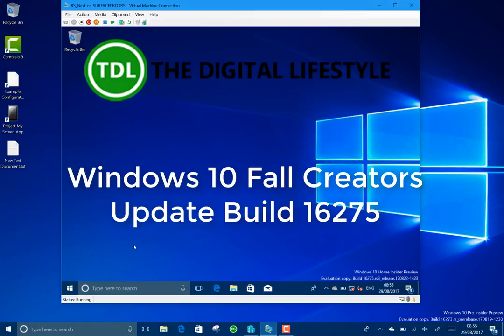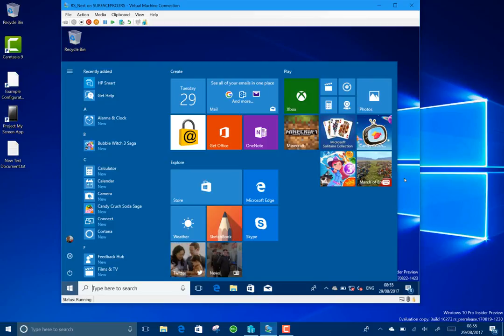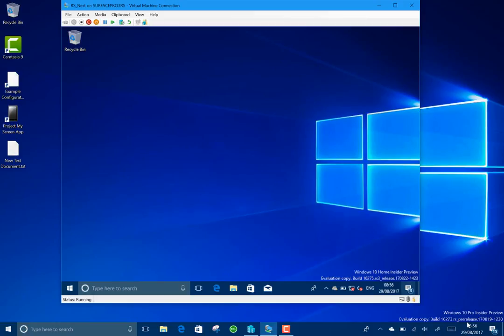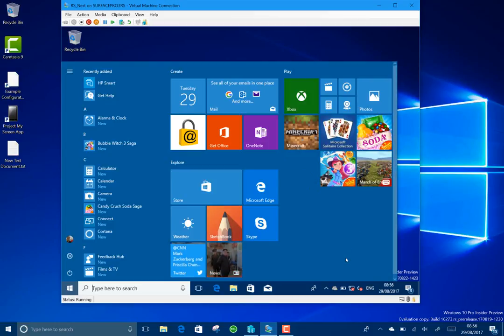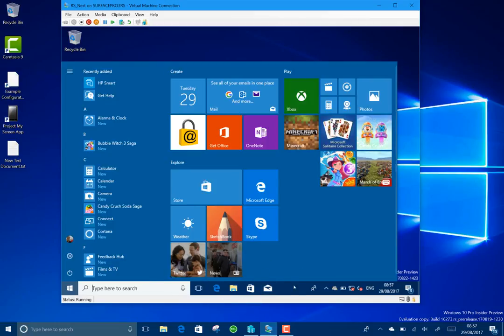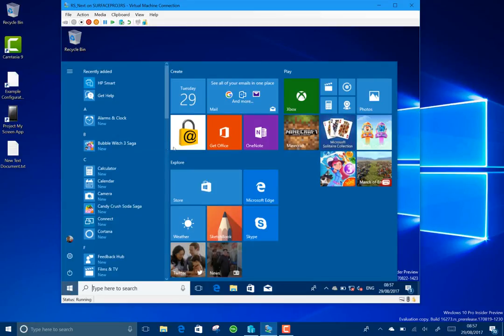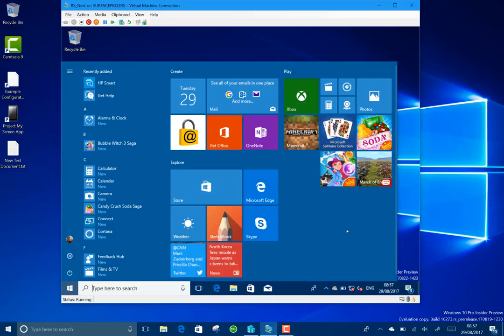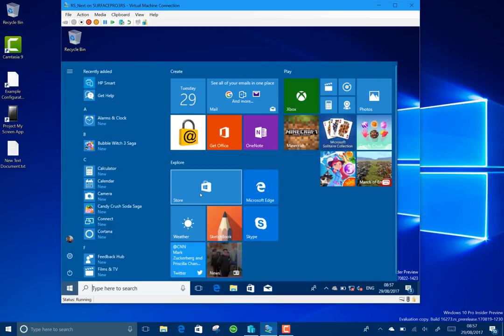Hands on with Windows 10 Fall Creators Update 16275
After a long weekend away I am catching up on Windows 10 build news, so here is my hands on video with the latest Fall Creators Update. Build 16275 is for the “next release” setting of the fast ring and not the “Skip ahead” option. This is because Microsoft are finishing off the development of the Fall Creators Update.
In this video I take a look at the changes to the OS, you can read the full release notes on The Digital Lifestyle.com.